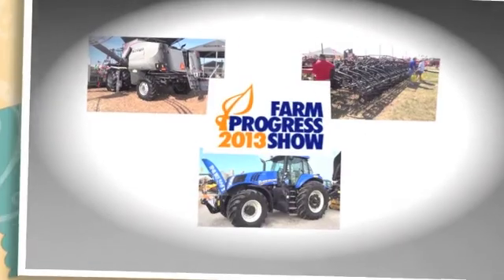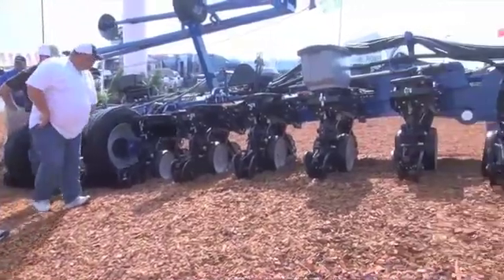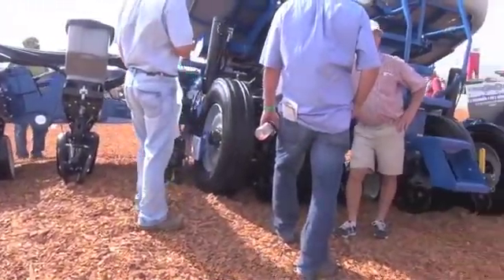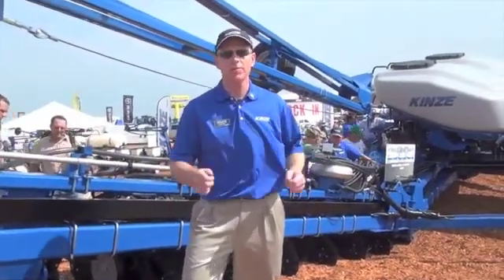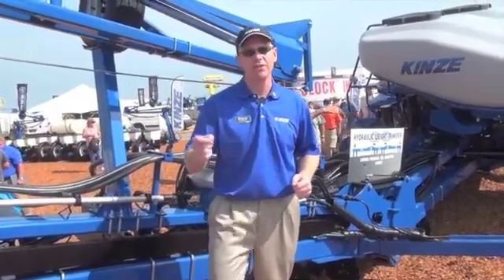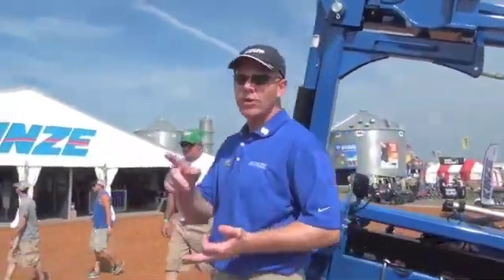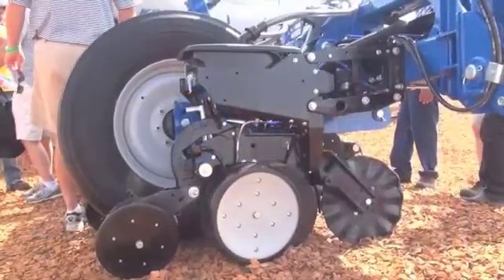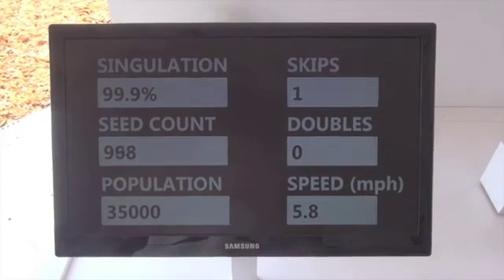Kinze's Next Big Innovation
Rhett Schildroth of KINZE talks about their 4900 series planter and the new innovations built into it.